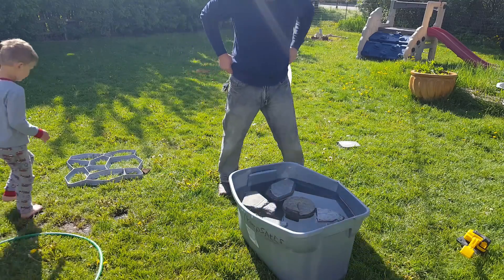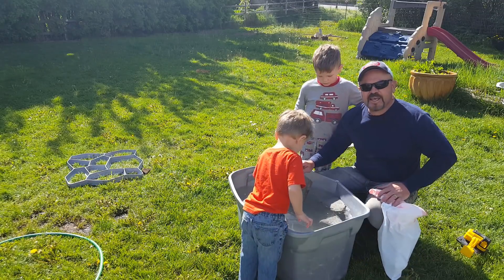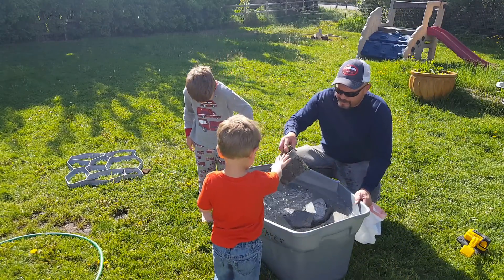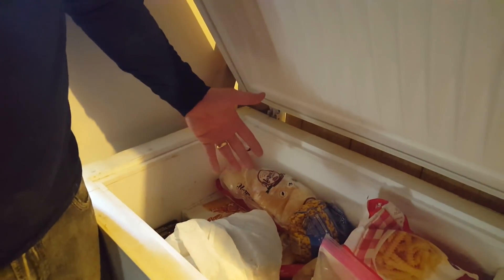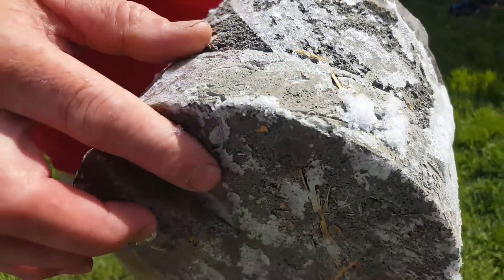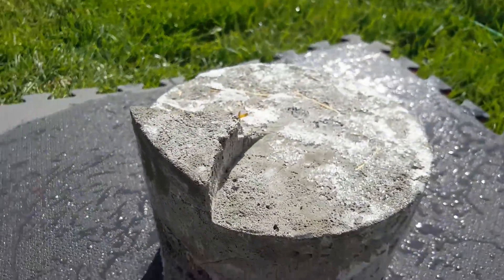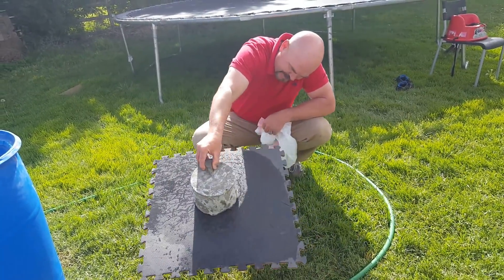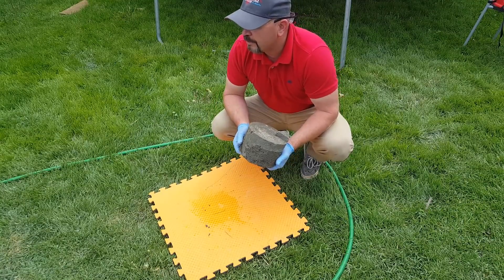Can Air Crete Survive a freeze thaw cylce?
We have been asked a lot if they will break in winter or during the freeze-thaw cycle. We do not believe that they will, we put a aircrete brick in the freezer for two nights and could not see any damage, and it almost seemed harder after the fact.  some people call it foam crete.